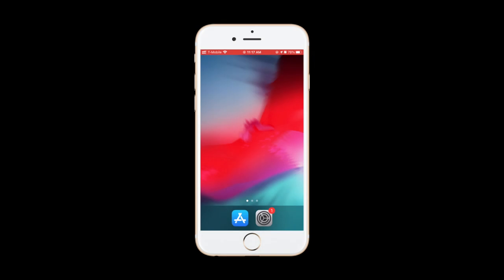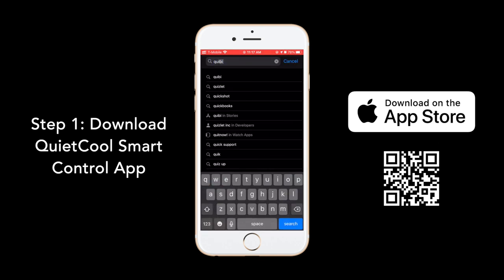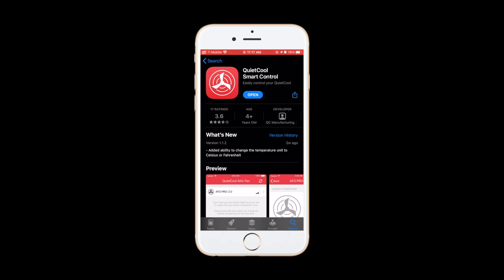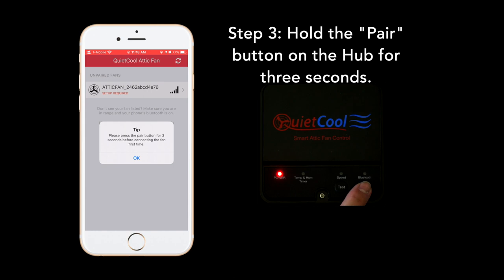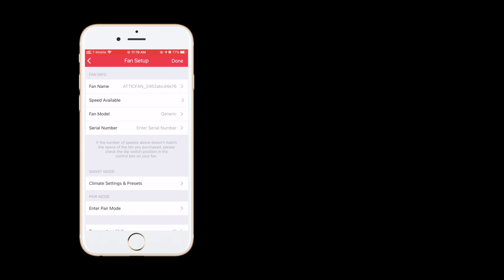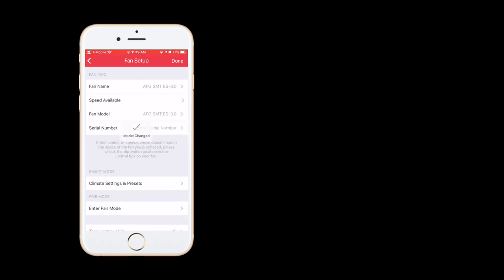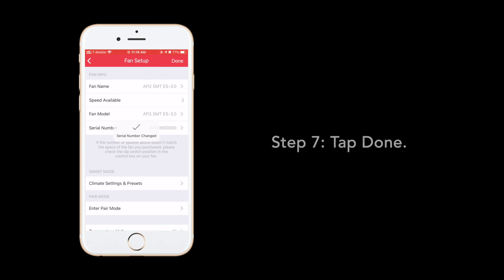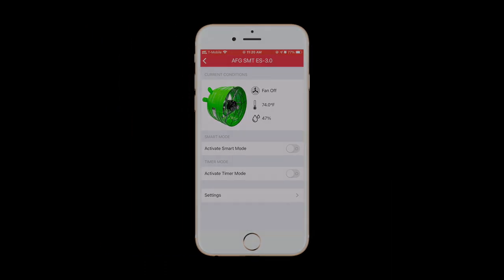QuietCool Smart Attic Fan Control - How-to Setup: iOS